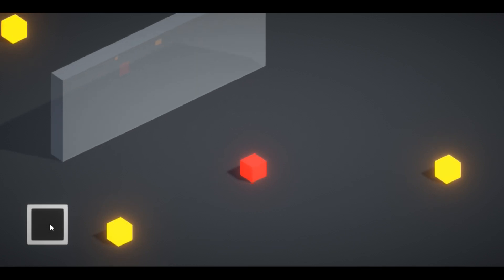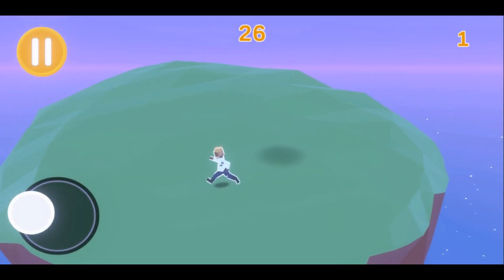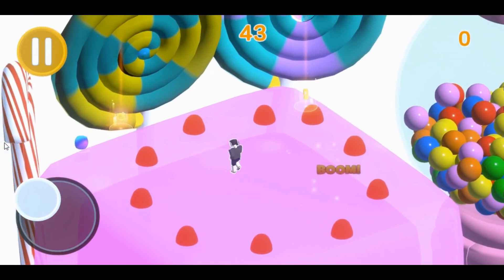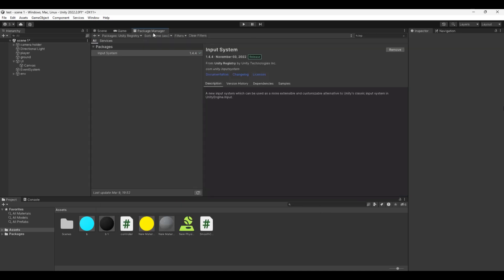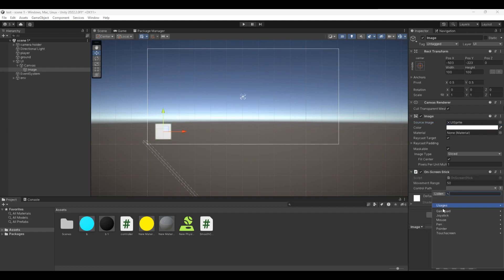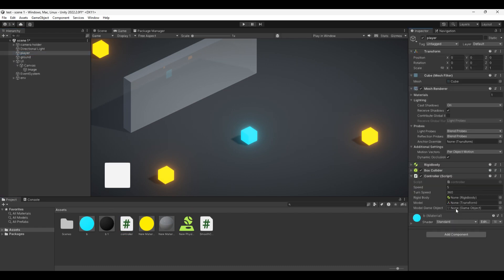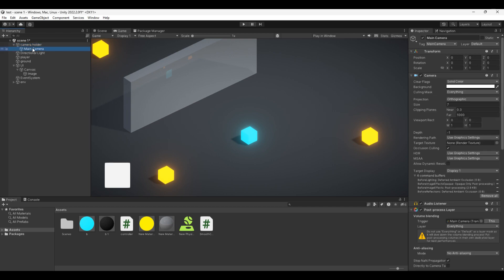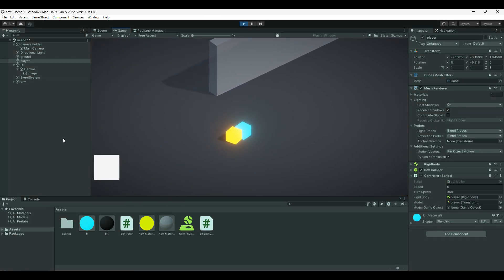ISOMETRIC MOVEMENT & CAMERA TUTORIAL IN UNITY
Do you want to hear more about my stuff ? Signup to my email list so I can sell you stuff
ISOMETRIC MOVEMENT & CAMERA LIKE IN MY GAMES ( script in description). In this video you will be able to create an isometric player controller with a camera controller. You will have to use the new input system, and of course, the system will work on mobile.

Download my games HUMAN CRASH on the play store, and THE DESTROYER.

CHAPITRE :

0:00 INTRO
0:21 MY GAMES
0:52 THE CONFIGURATION
1:38 THE SCRIPT
2:24 OUTRO